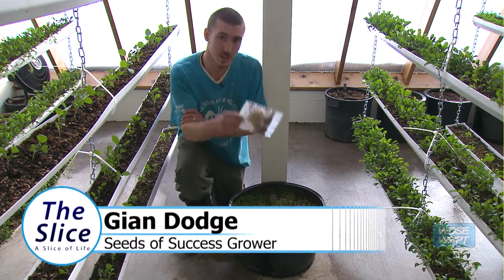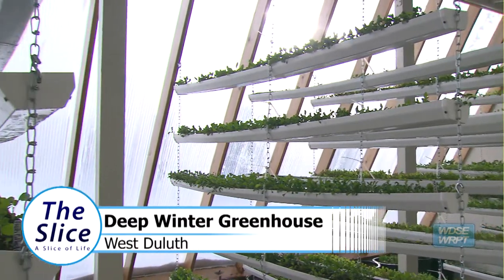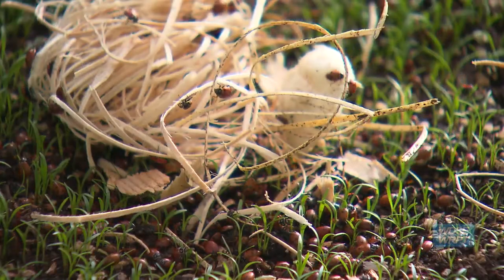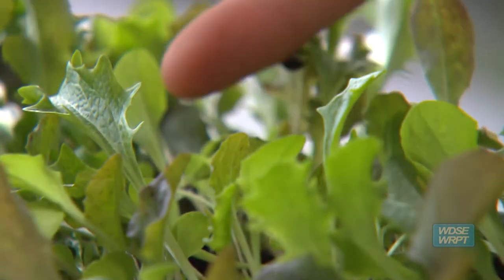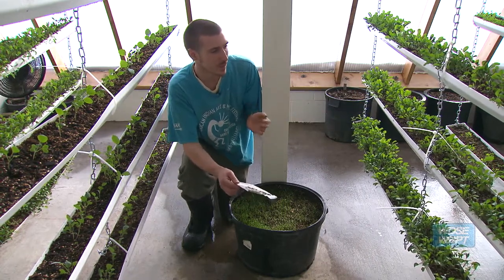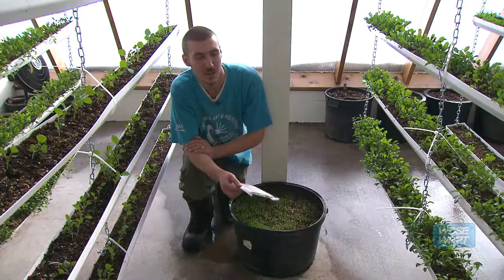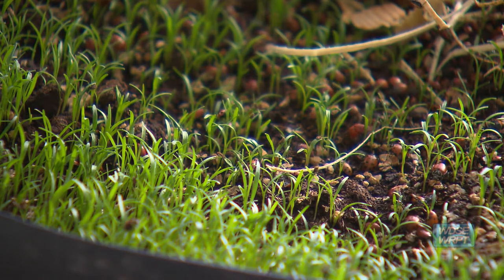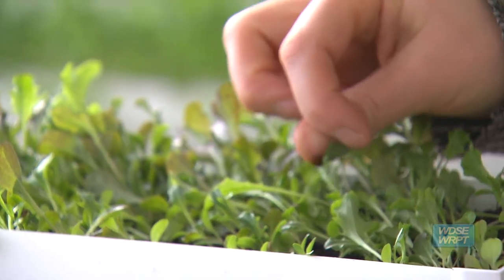Ladybug Pest Control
Growing greens indoors means fresh salads in the wintertime, but there are drawbacks. See how hundreds of ladybugs can make a difference in helping things grow in this Slice from WDSE.